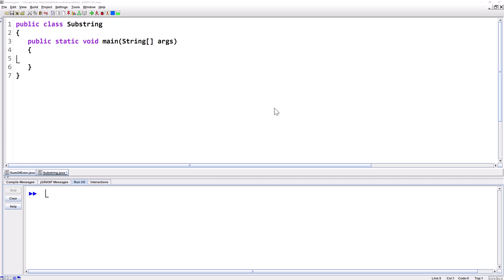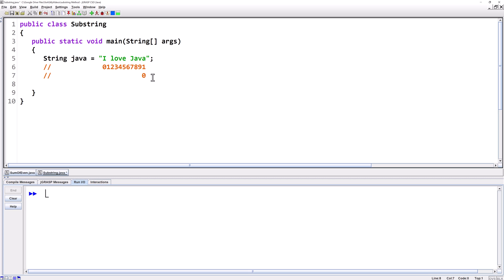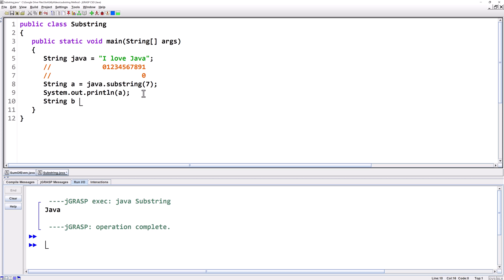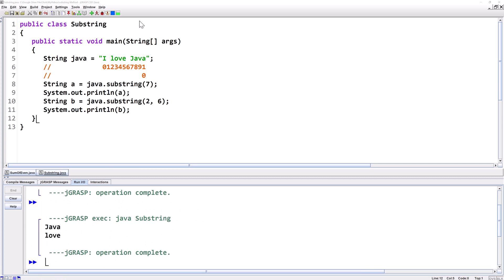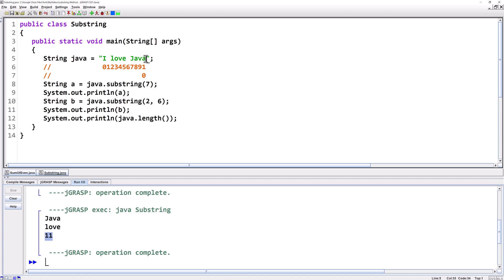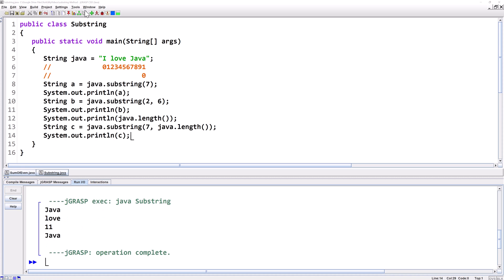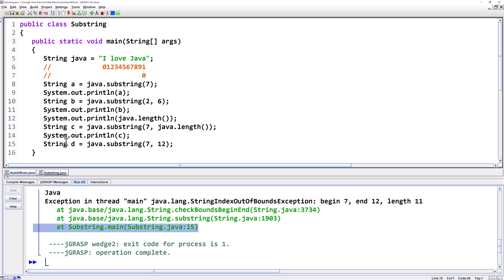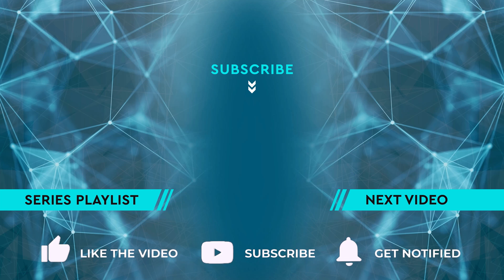substring And length (Java String Methods)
Learn to use the substring() and length() methods that are part of the Java String class.